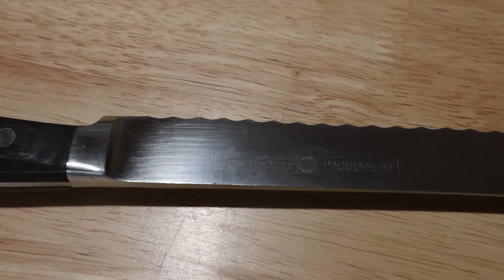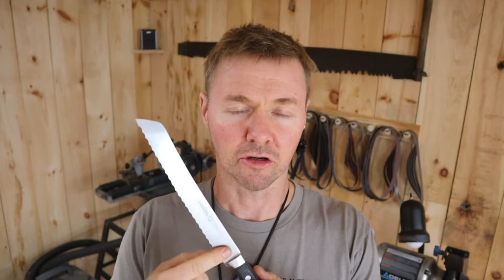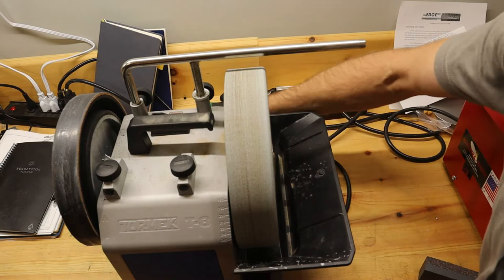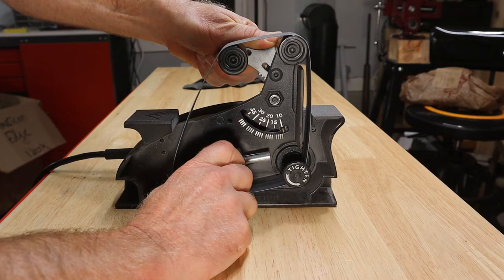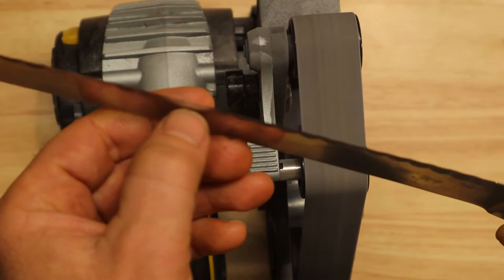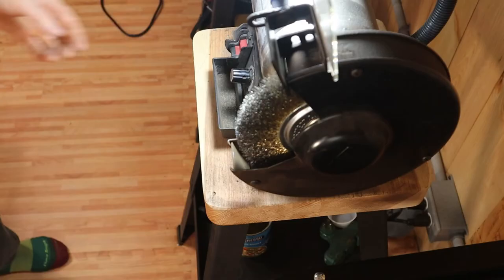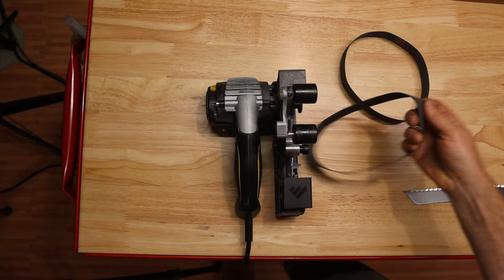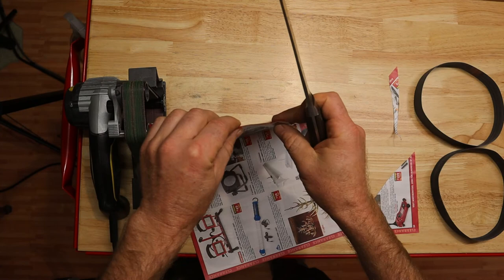TNG Ep. 39: Serrated Knife Sharpening REVISITED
More thoughts on sharpening serrated blades.

Every Thursday Night I sharpen something on the bench at my knife and tool sharpening side business:

Tools I used this evening: 👇
Work Sharp with Blade Grinding Attachment
Tormek T8
8 inch bench grinder with a wire wheel

Let’s Chat!

It will look good on you, just sayin’ 😎

-Matt